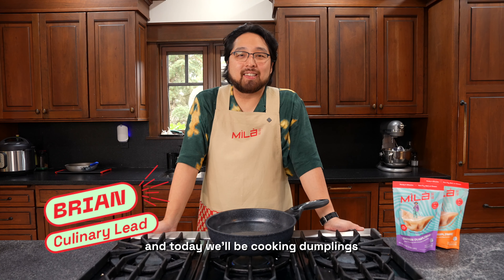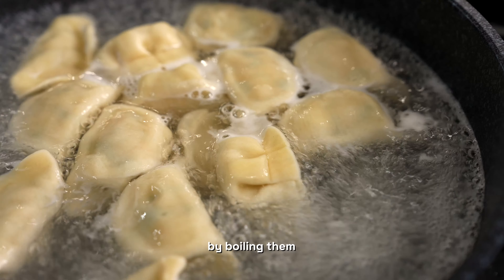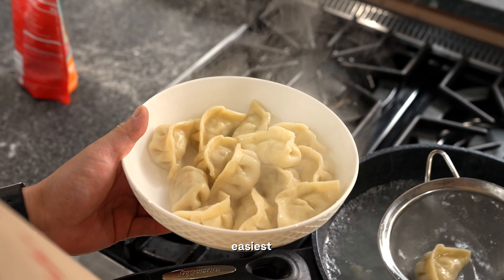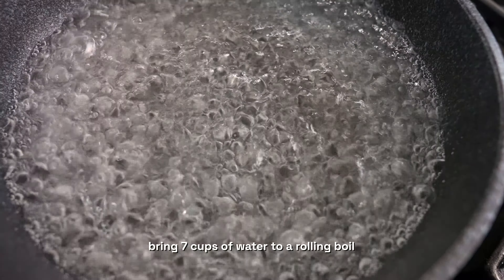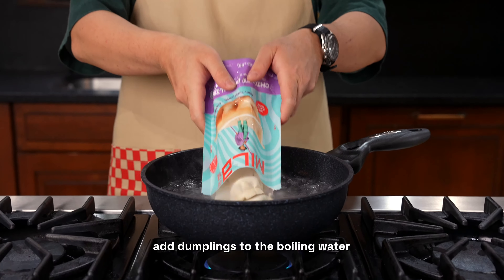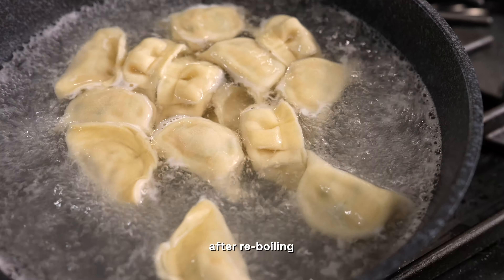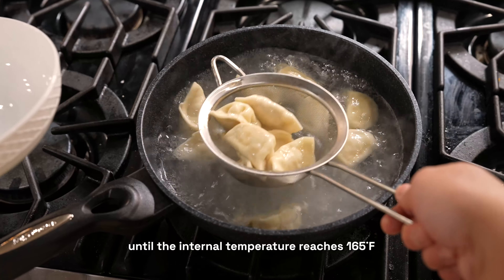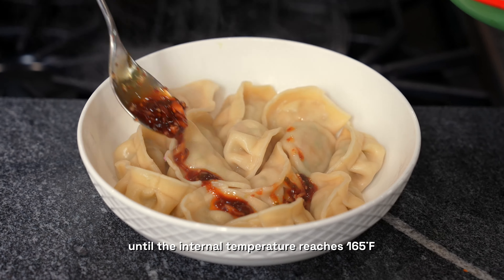How To Cook Dumplings The Traditional Way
How To Boil Dumplings